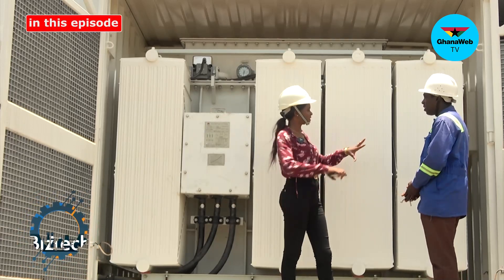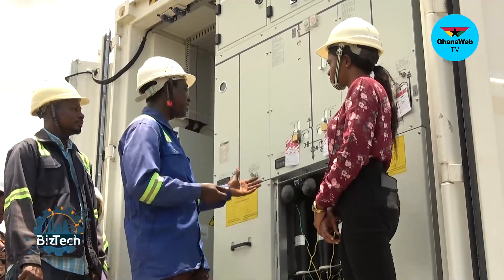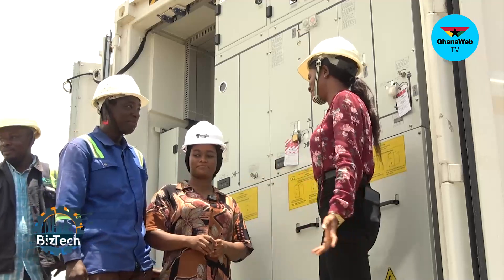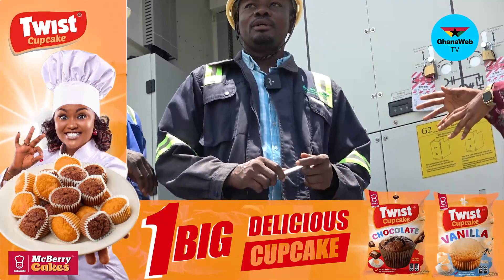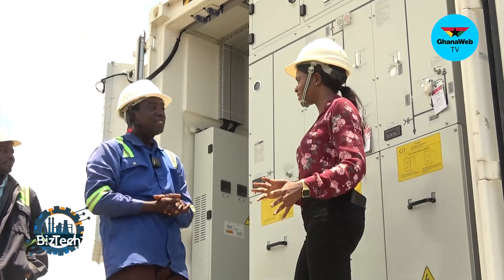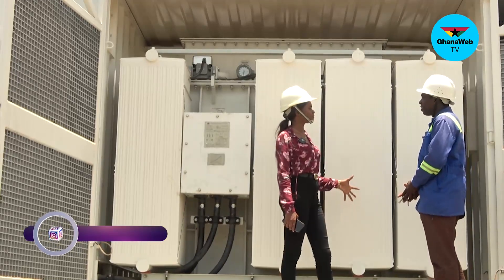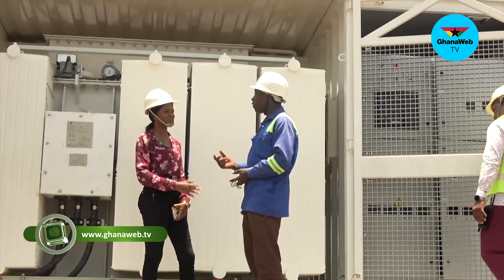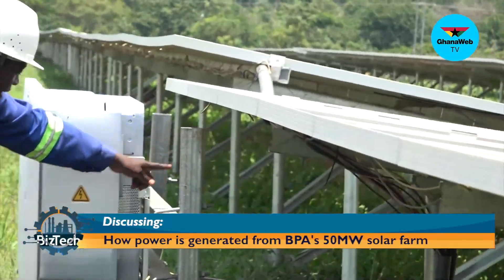How power is generated from Bui Power Authority's 50MW solar farm I BizTech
The Bui solar on land generates 50megawatts of power alongside the 5MW from the solar panels on water.

The transitioning to renewable energy forms part of Bui Power Authority's efforts to achieve net zero emissions by 2070.

Chapters:

00:00 Montage plays
00:26 Intro by Ernestina Serwaa Asante
00:54 Intro of guest, Maxwell Obeng
01:15 Operations are the Bui Power Authority Solar Farm
02:08 Team
02:53 How tough is the job?
03:46 Engineer Evelyn's experience in a male-dominated field
05:38 How is the power generated and collected from maintenance to be done?
07:36 Meaning of DC and AC
08:12 How often do you do the maintenance
11:20 The solar panels
11:45 Break
12:23 The solar panels
15:19 Outro